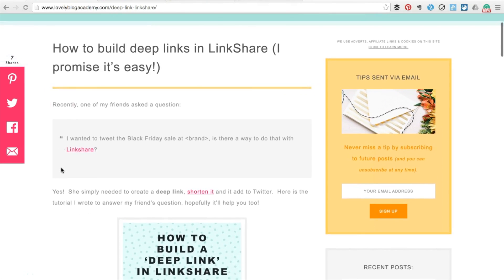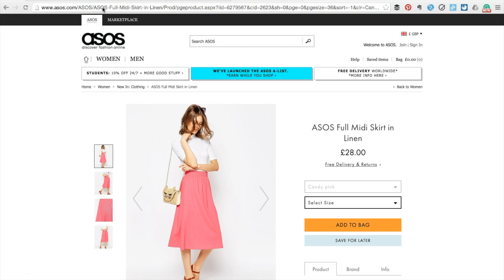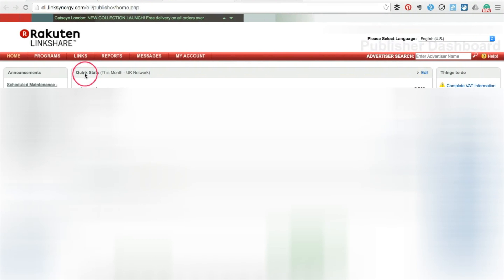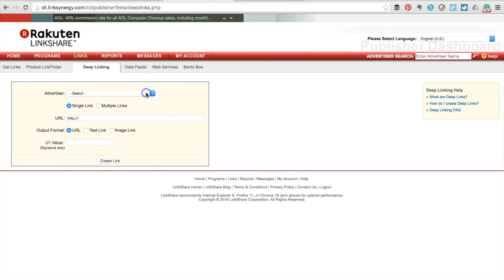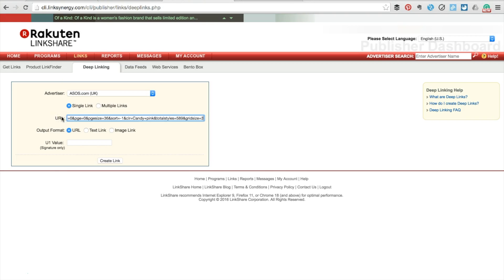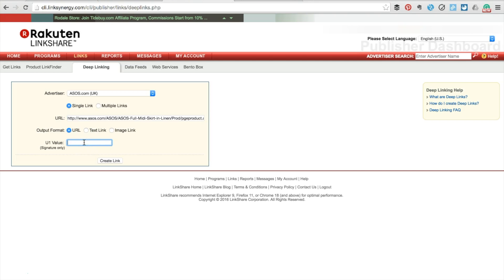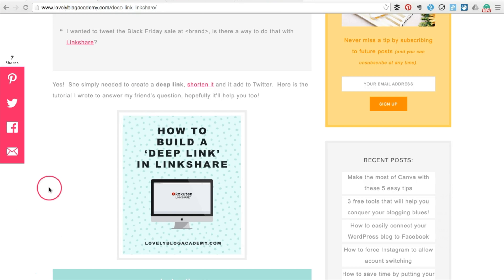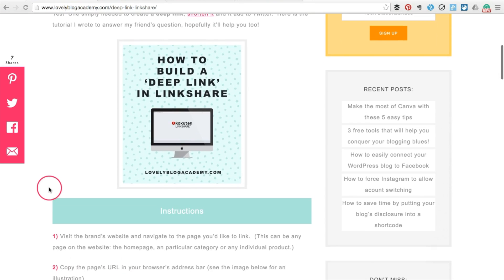How to create deep links in the Linkshare affiliate network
This quick video will teach you how to create "deep links" in the Linkshare affiliate network.  I'll take you through each step, I promise it is pretty easy!

Do you prefer text and photo instructions?  If so, you can find them on my blog here:

If you'd like to shorten your deep link for social media, I have a comprehensive guide for that too:

Do you have any questions about affiliate marketing or generating deep links?  Stuck with any step of this tutorial?  Feel free to ask me on Facebook I'm always happy to help if I know the answer (and if I don't, we can look for it together - two heads are always better than one!)